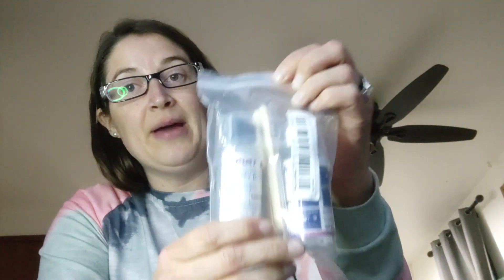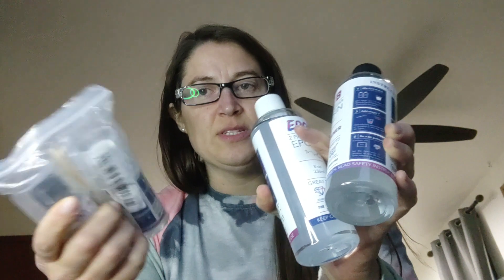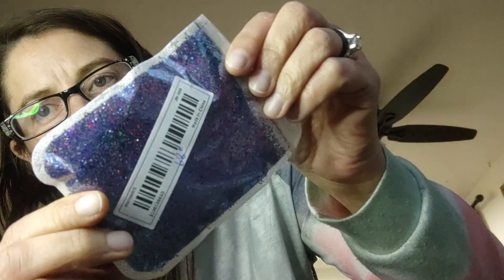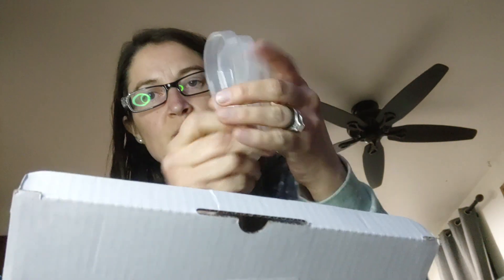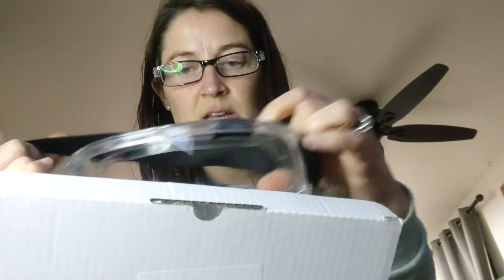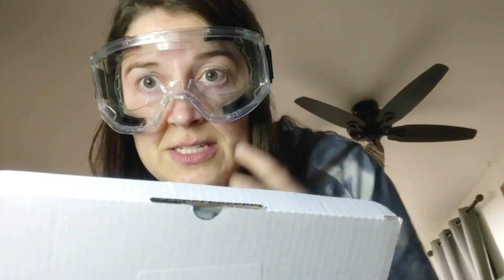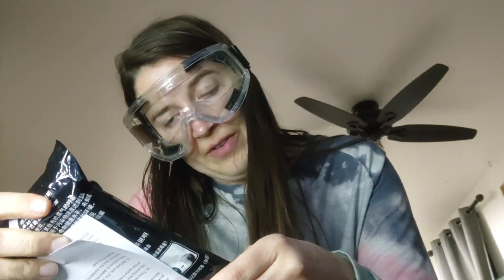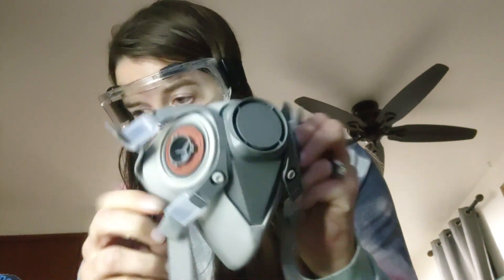Tiny Temu and Amazon Haul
LPunk Gothic Multicolor Chunky Glitter Flakes Holographic Nail Sequins For Nail Sticker Accessories

JH--009

x1

$0.89

Punk Gothic Multicolor Chunky Glitter Flakes Holographic Nail Sequins For Nail Sticker Accessories

JH--006

x1

$0.89

3.4oz Epoxy Resin Set(1.7oz A+1.7oz B) - Crystal Clear Liquid Epoxy Resin Kit For Jewelry, DIY Art Crafts Mold Casting, Easy Cast Resin Bonus With 4 Sticks, 2 Measuring Cups, 2 Pairs Gloves, 2 Droppers | Perfect Starter Kit For Beginners

1.7oz+1.7oz

x1

$5.68

1pc 3 Sizes Random Color Silicone Sheets, Nonstick Silicone Craft Mat For Epoxy Resin Jewelry Casting Mould, Placemat, Pastry Mat, Paint, Clay

12*8 Inches

x1

$2.48

Let's Resin 80 oz. Including accessories $58.99

Respirator with goggles $23.99